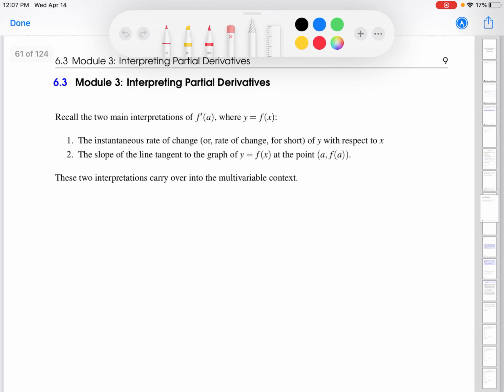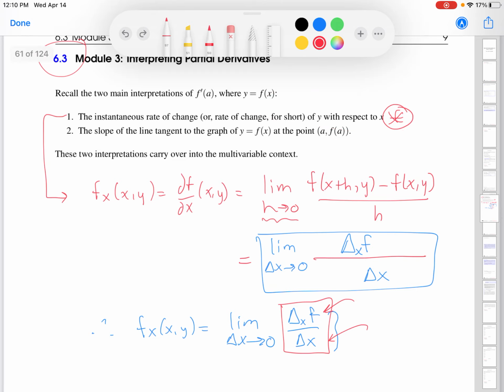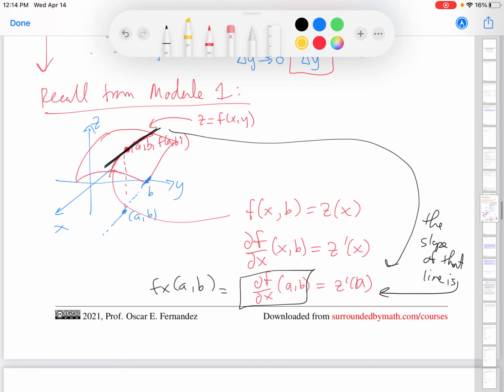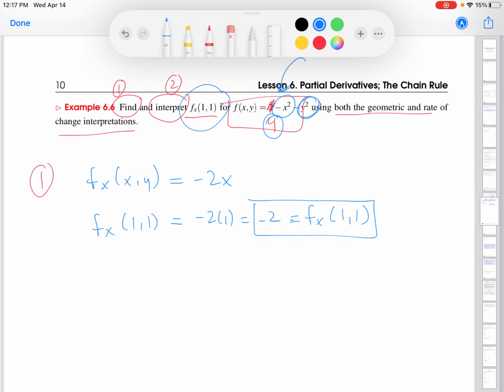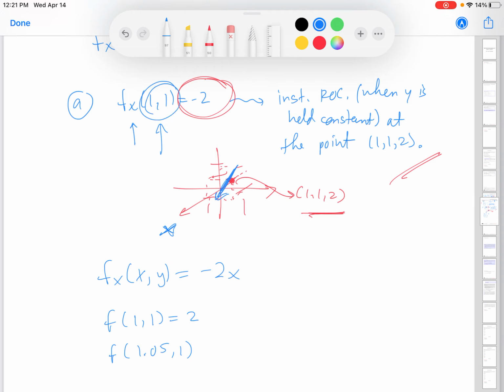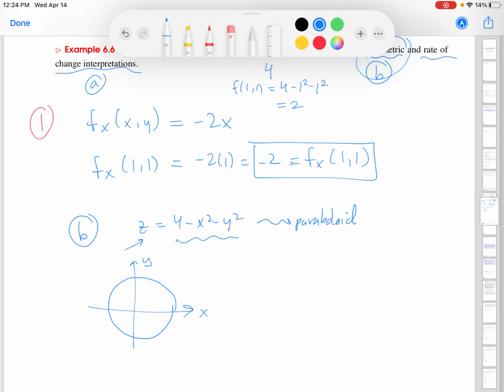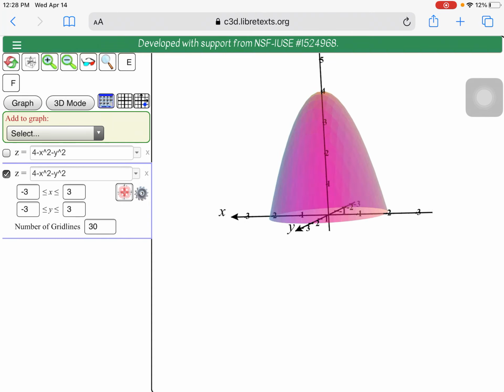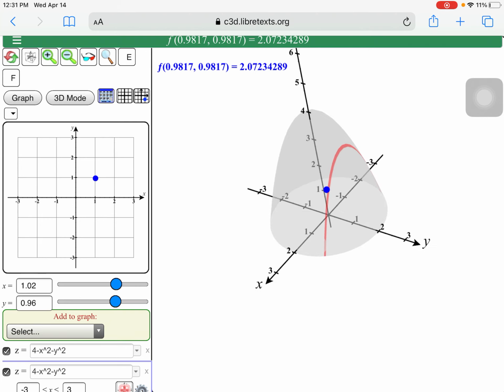6.3: Interpreting partial derivatives | Wellesley College Multivariable Calculus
This video works through an example of interpreting partial derivatives. I discuss both the rate of change and slope of the tangent line interpretations, and illustrate these via an interactive 3D grapher.